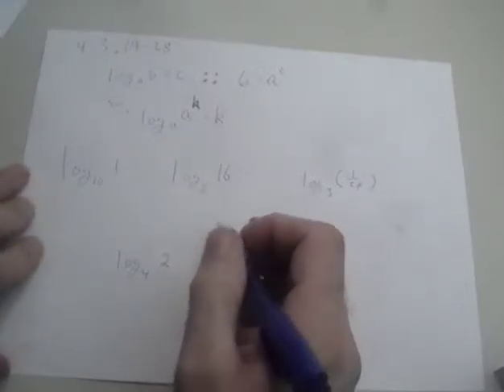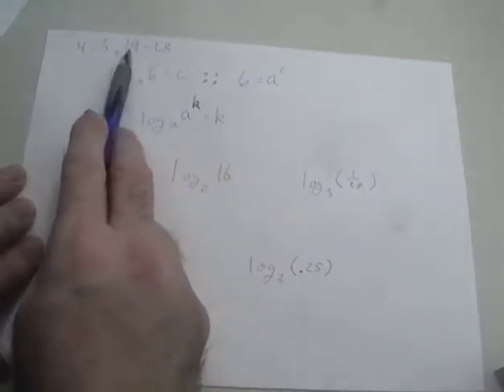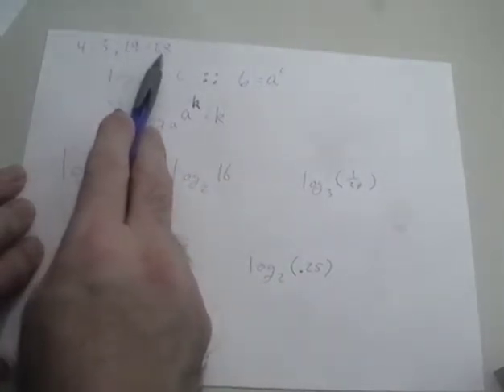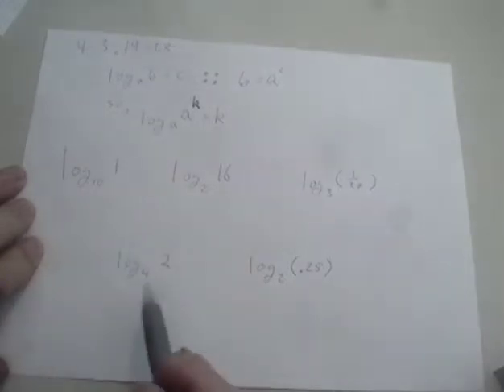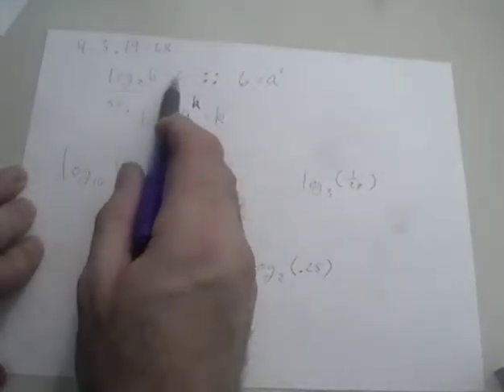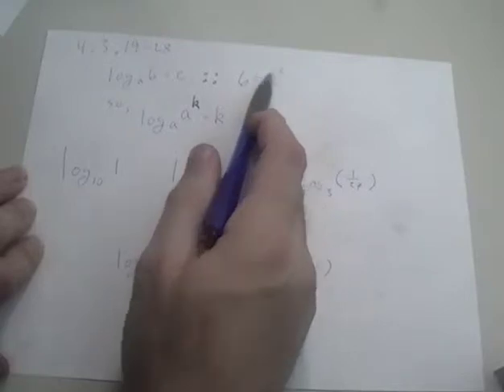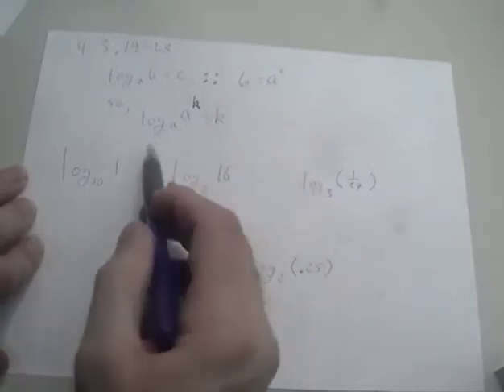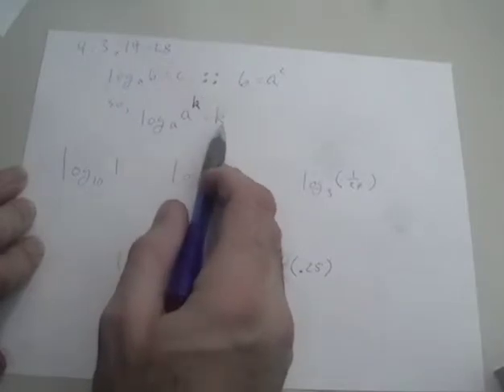4 3 19to28